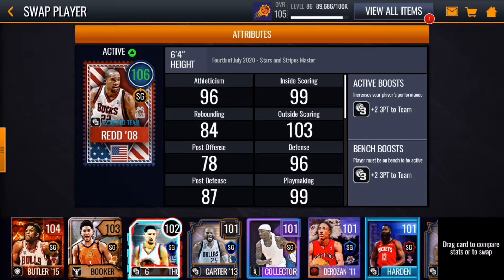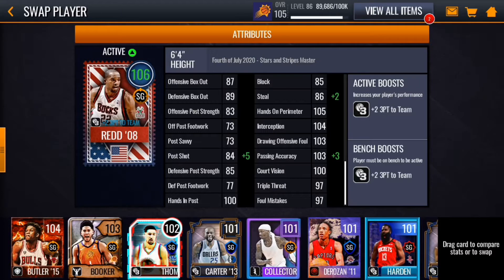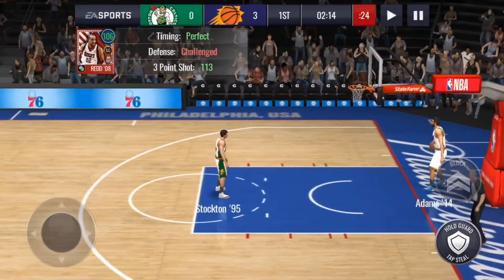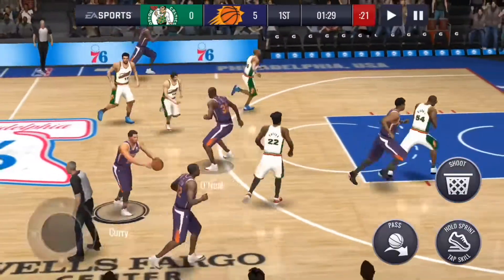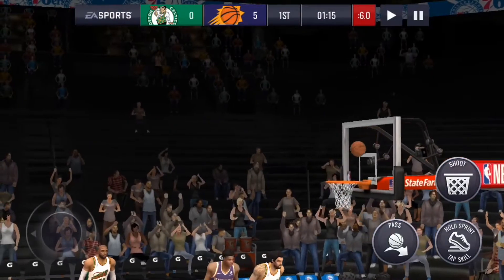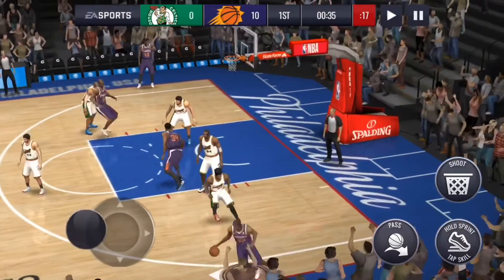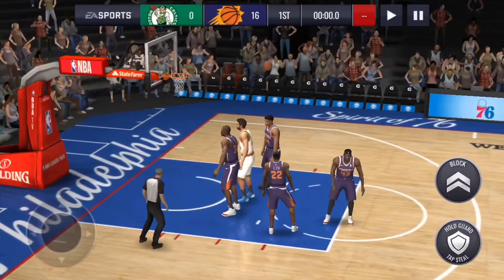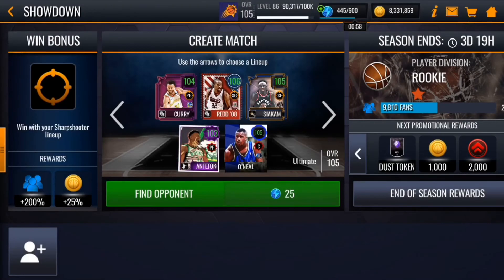106 Michael Redd Gameplay! NBA Live Mobile Season 4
I did gameplay on him and sold him right after for 7 million 👍

Pack Opening
First video
Team
Season Mode
Arena
Showdown
Campaign
Storm and Surge
Eye of the storm
Gameplay
Legends Pack
Nicknames pack
OOP Pack
QJB
Ultimate Buckeye
Ilogicshd
DannyAwesome
Michael Jordan
Kobe Bryant
Splash Brothers
Steph Curry
Klay Thompson
Kevin Durant
Kawhi Leonard
Giannis Antetokounmpo
James Harden
Damian Lillard
Shaquille O’Neal
Michael Redd
Milwaukee Bucks